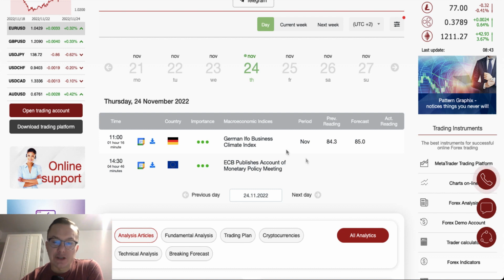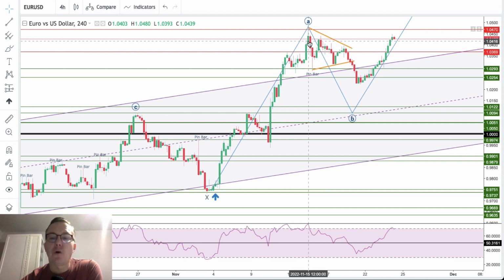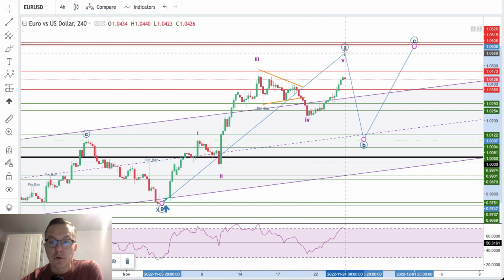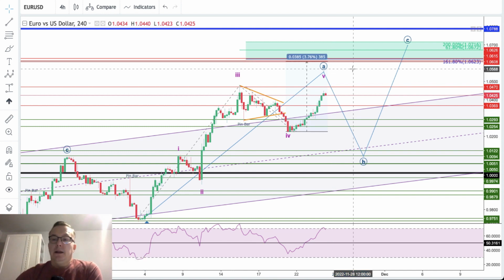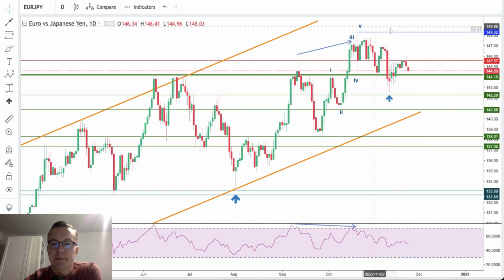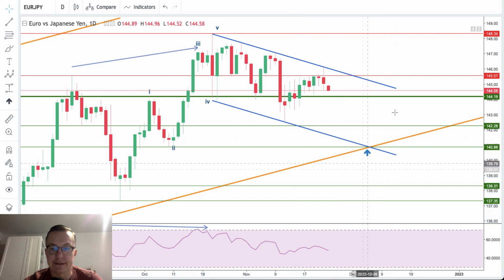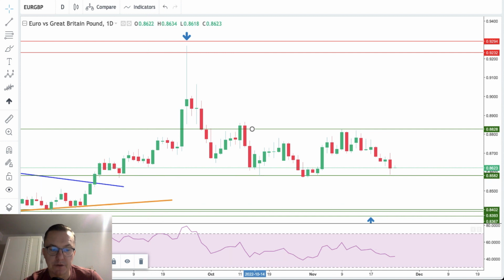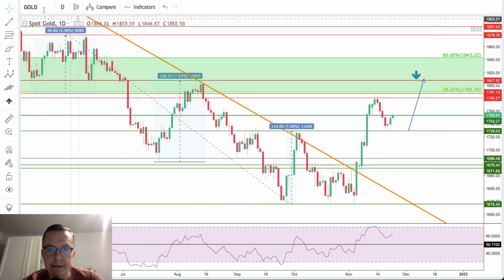Forex forecast 11/24/2022 EUR/USD, EUR/JPY, EUR/GBP and Gold from Sebastian Seliga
00:00 Greetings
00:19 Today’s trading calendar main events: Germany: Ifo Business Climate Index. EU: ECB Publishes Account of Monetary Policy Meeting. Etc.
01:47 EUR./USD
06:53 EUR/JPY
09:50 EUR/GBP
11:33 GOLD